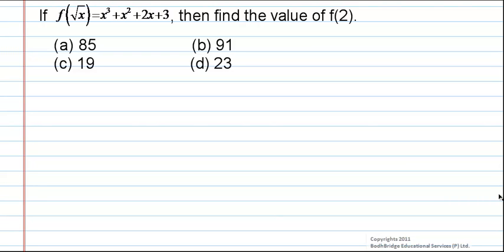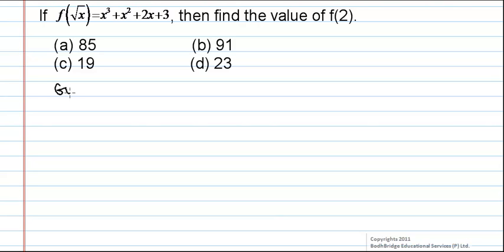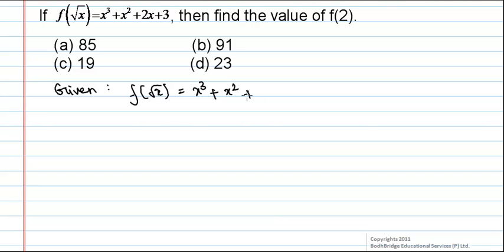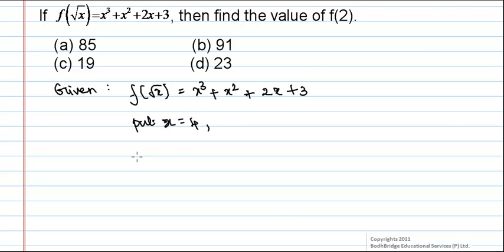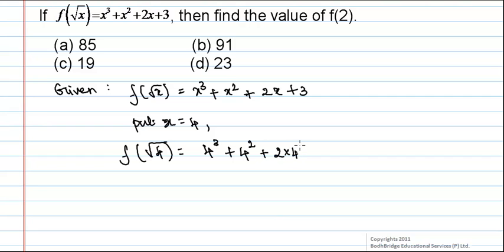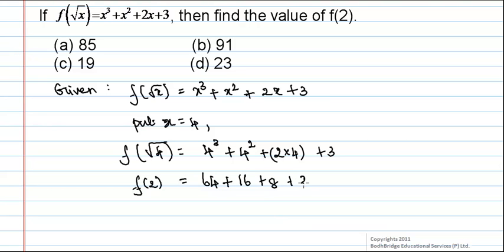IBPS - Quantative Aptitude - Mathematics - Functions Video